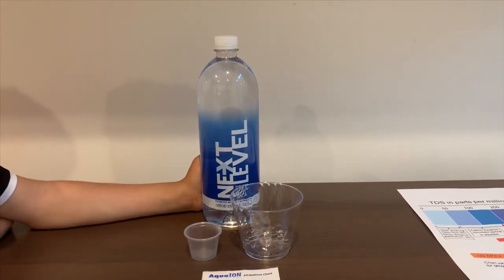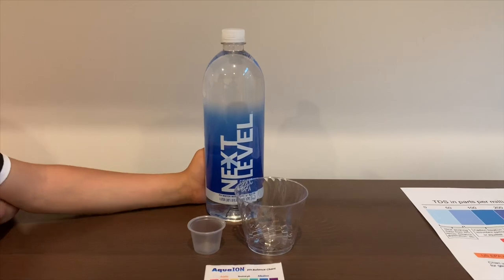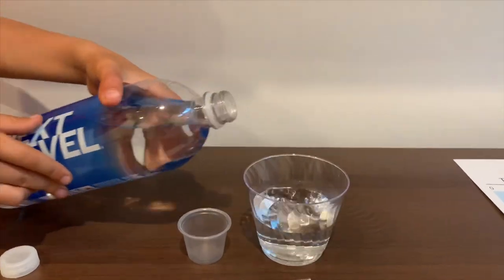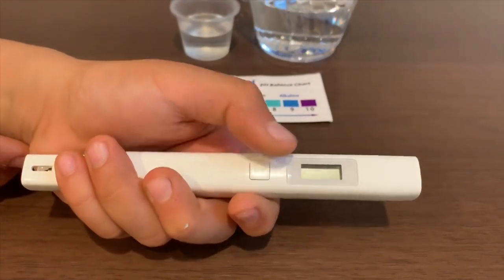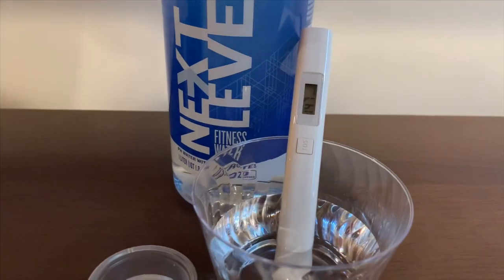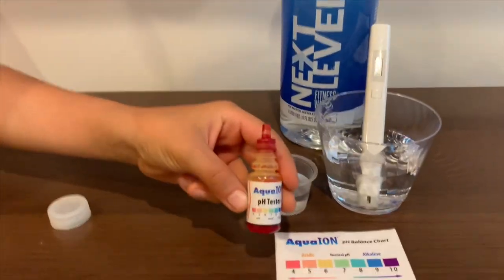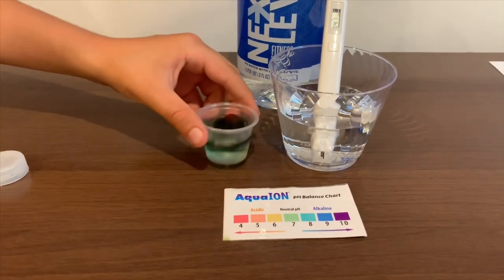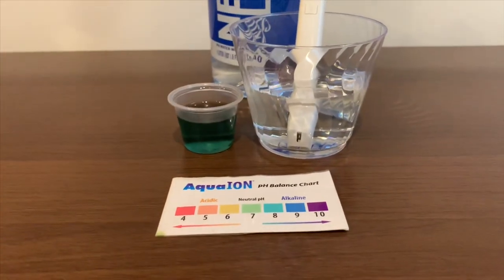Next Level Spring Water test - pH and TDS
Spring water from Adirondack Mountains, NY. It has electrolytes and pH added.

Results:
pH: 9
TDS: 147